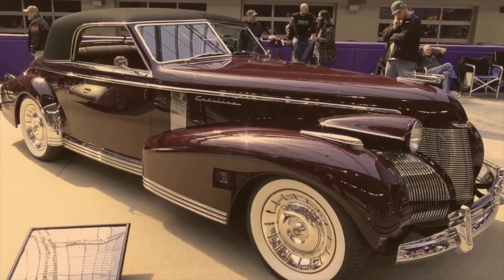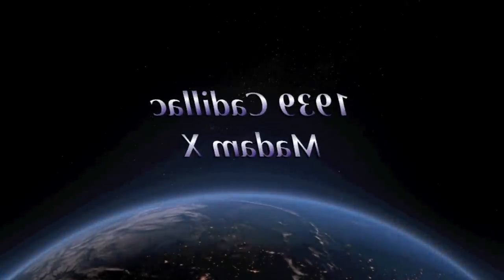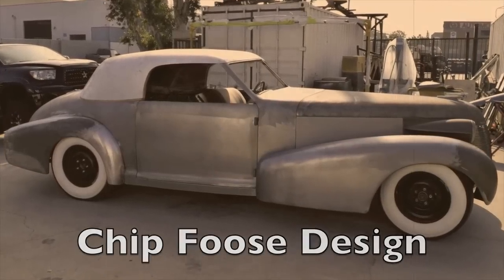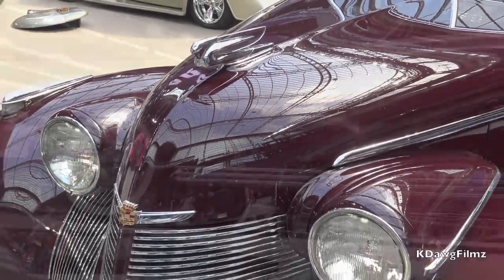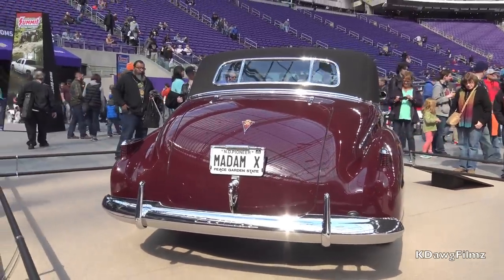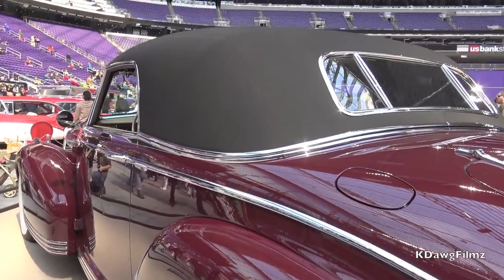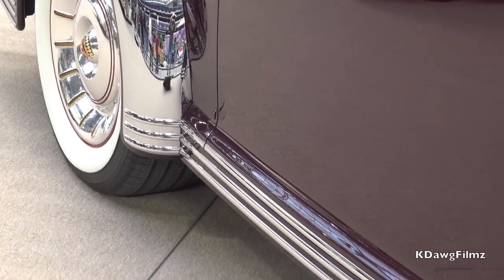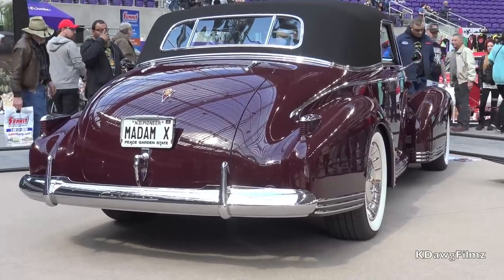Chip Foose Designed 1939 Cadillac Coupe named Madam X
Chip Foose's Madam X was inspired by a concept sketch from  1935 created by GM designer Art Ross that was originally commissioned for production. However, plans to produce the car fell through - until now.  To closely mimic the vehicle's original design, Foose's creation has been built from a 1939 Cadillac Four Door 60 Special but in line with the Art Ross sketch. It has been totally re-bodied as a two-door coupe making it shorter and lower than ever before. While much of the design of Madam X remains true to the original, Chip Foose added some of his own unique styling touches.